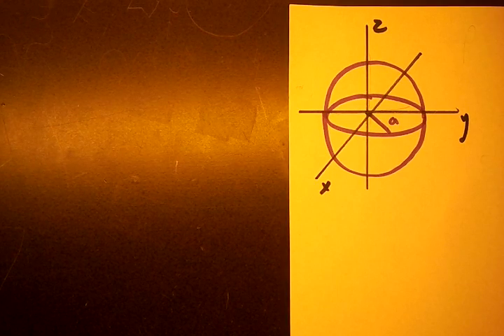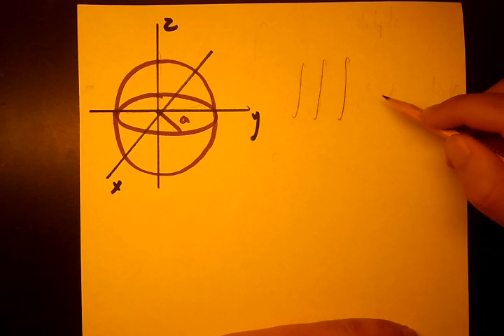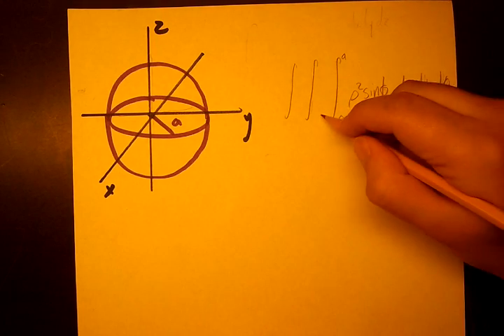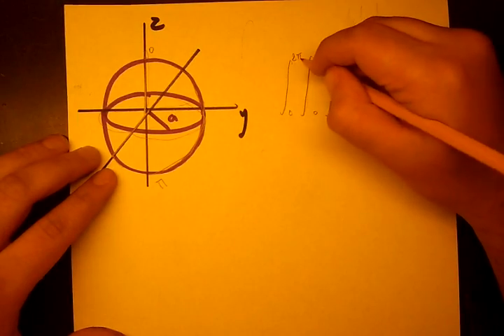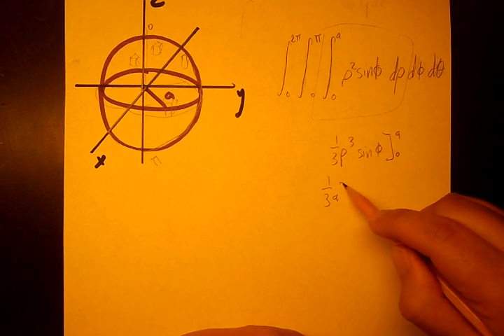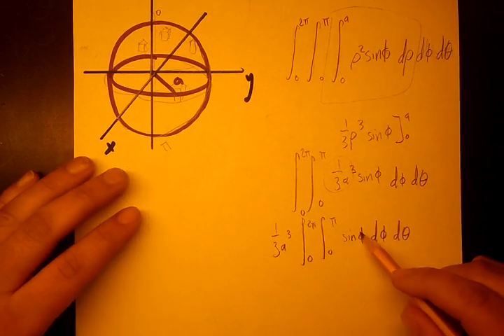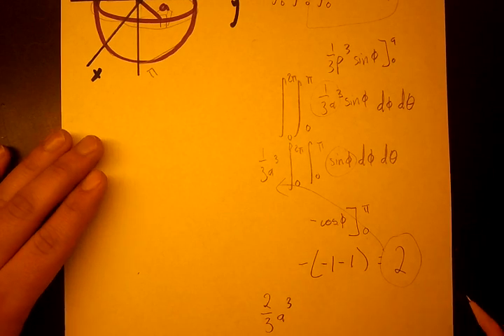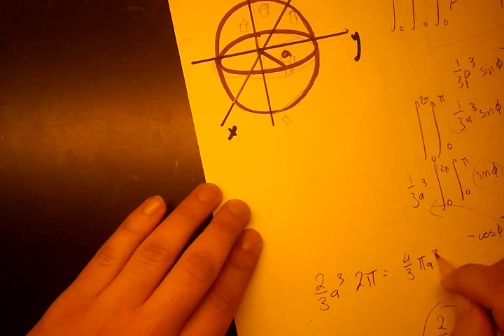Multivariable Calculus Volume of a Sphere Proof - Triple Integrals